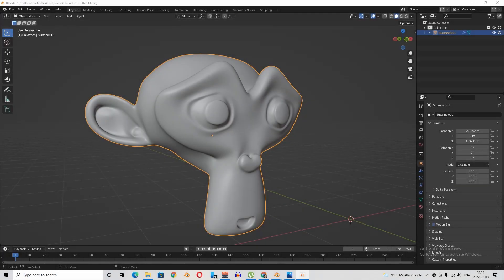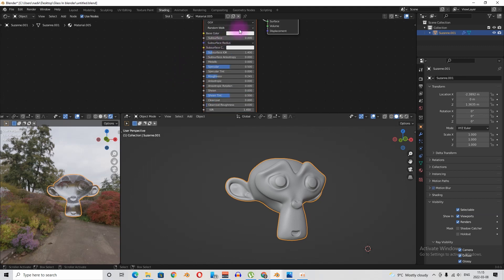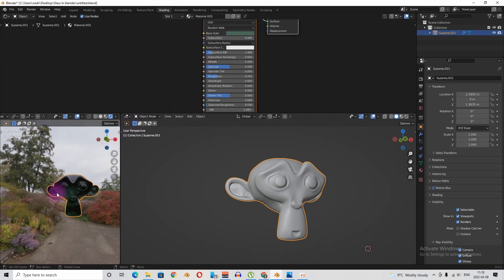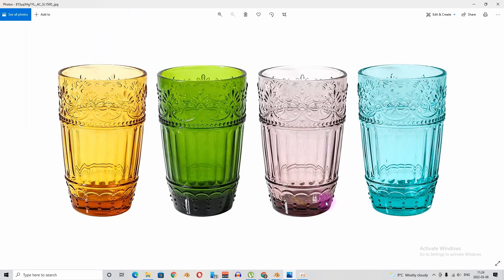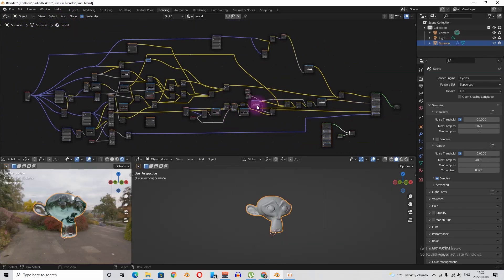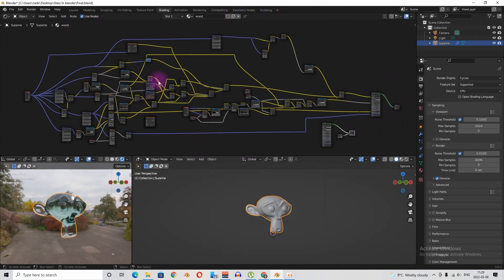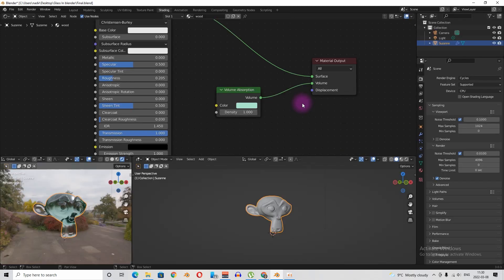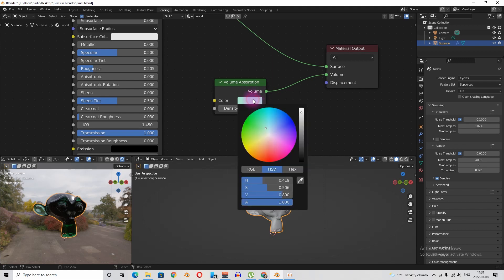Right way to make Glass In Blender cycles (with a little surprise at the end 🤭🤭)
How Glass should be In Blender cycles